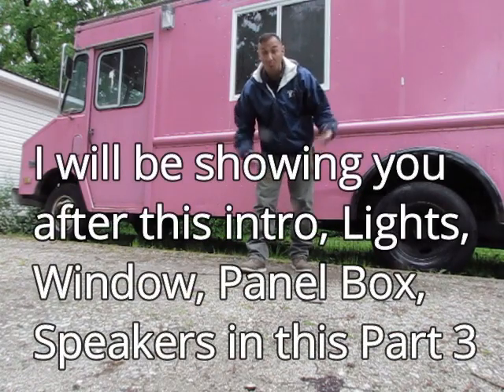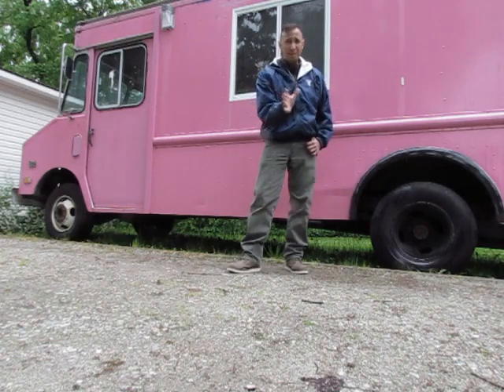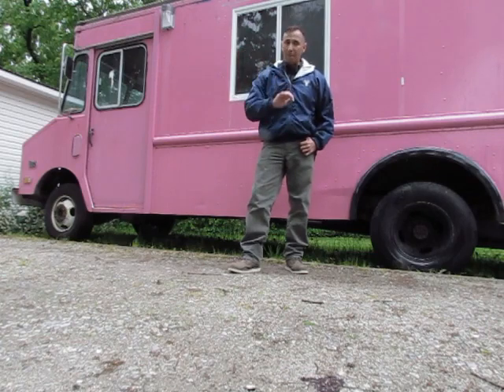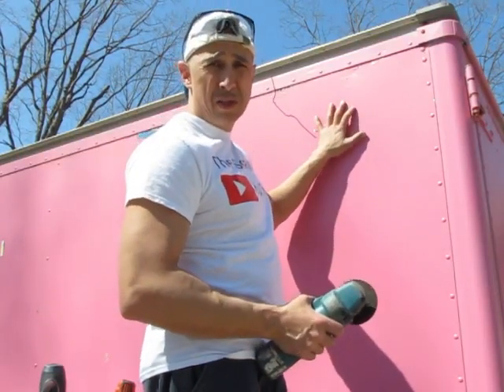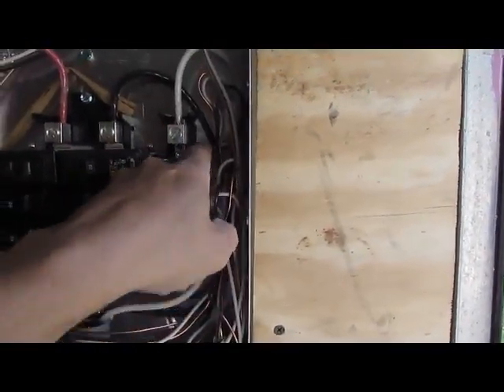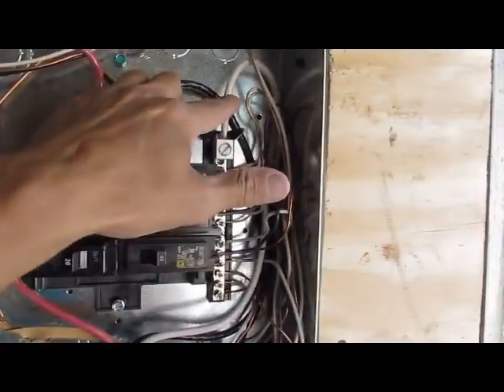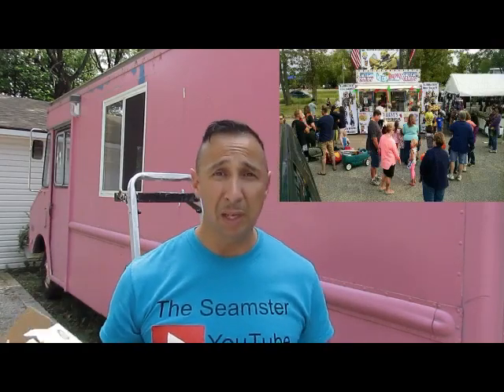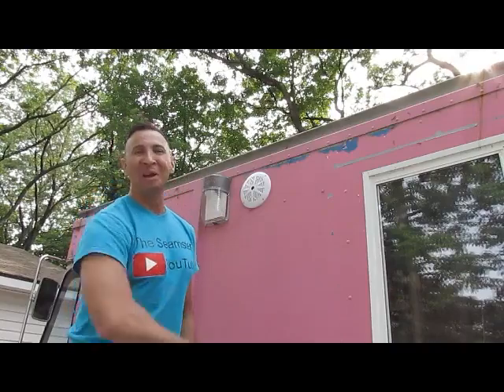How to build a Food Truck/Trailer Part 3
Lets continue building this APPROVED STFU Food Truck. We will show you how to wire a panel box, install exterior LED lights, exterior 120 watt speakers, and 1 window. .